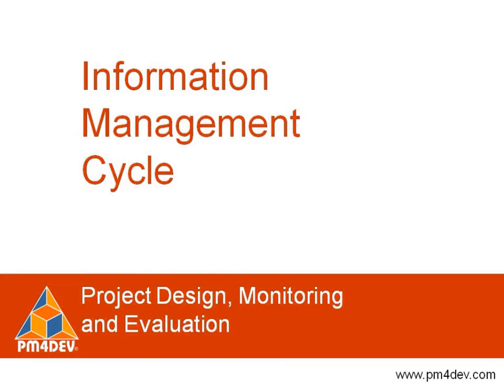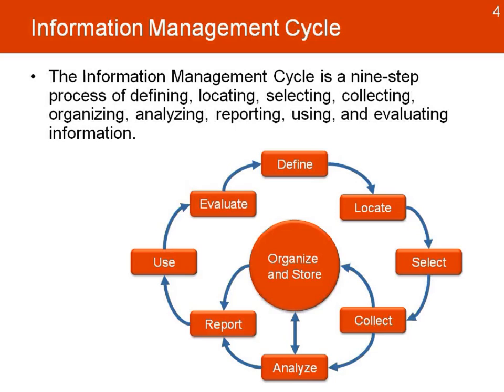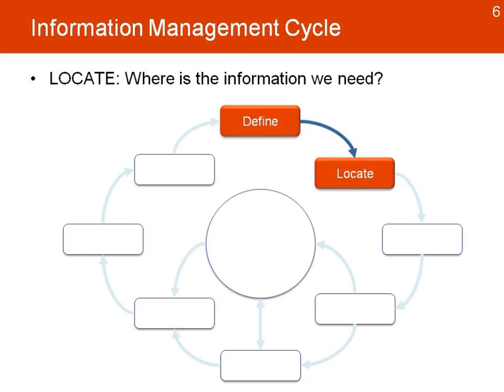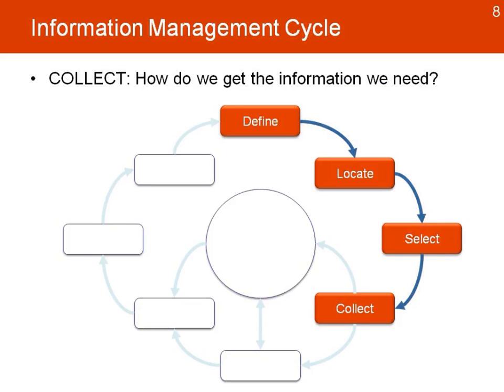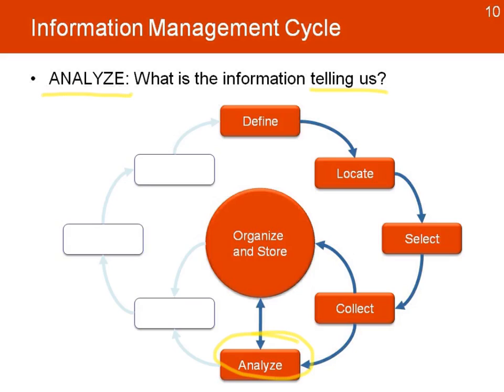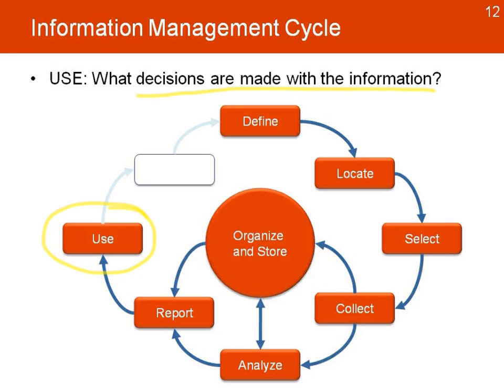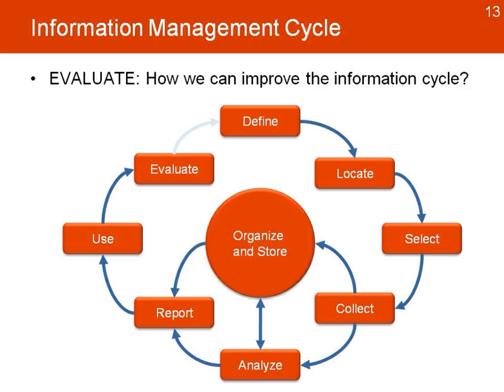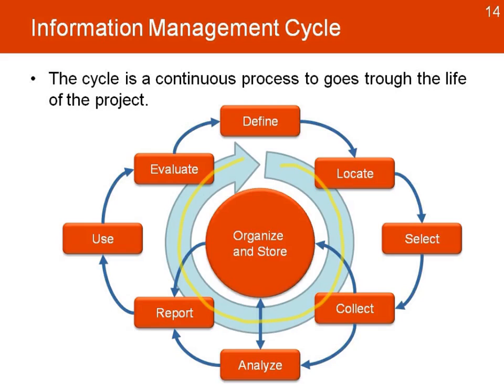4-4 PDME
IM Cycle